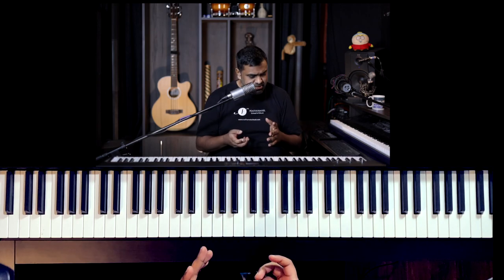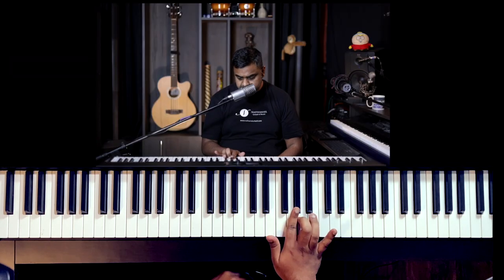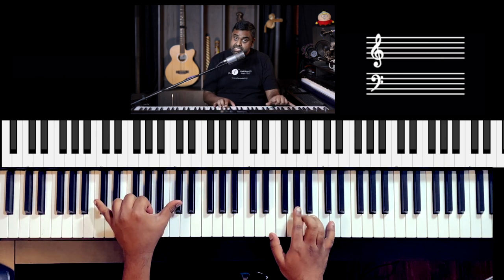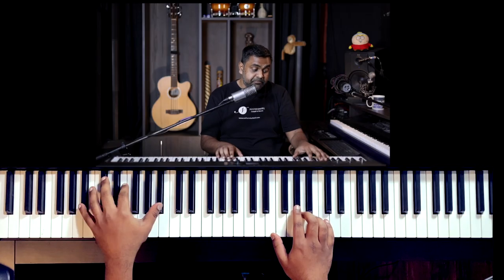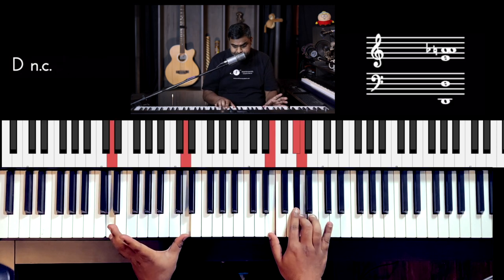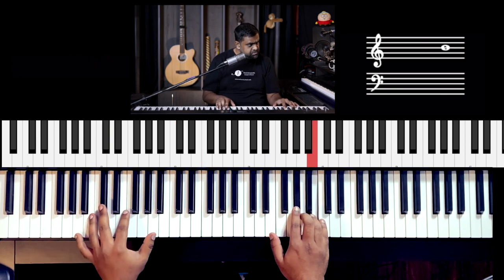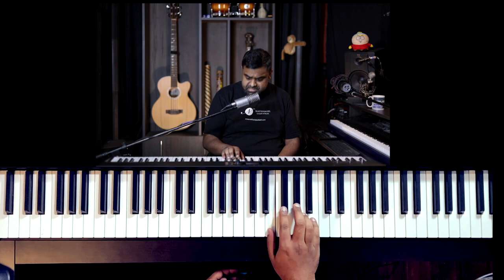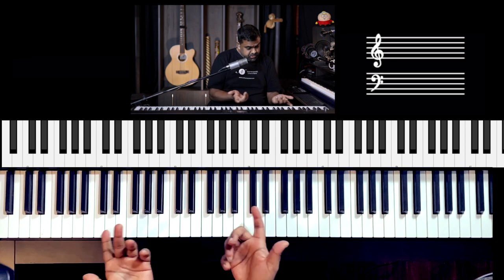Beginner Piano Exercises that ACTUALLY sound nice!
Learn 3 Piano exercises for beginners which will improve your speed, dexterity, harmony, and hand independence.

These are designed for beginners, however, they can be used at any level as a great way to inspire your fingers and develop muscle memory.

00:00 Performance
00:20 Introduction
01:44 Exercise 1 - Four note cascade
02:41 Exercise 1 - Bringing left-hand base
07:09 Exercise 2 - Minor Pentatonic with Blues
09:19 Exercise 2 - Bringing in the percussion
13:06 Exercise 3 - Modern Pop harmonic movement
16:14 Revision

🎧 Listen to Jason Zac's Music